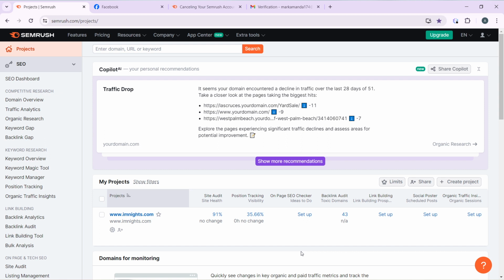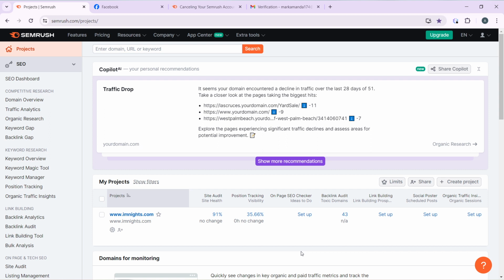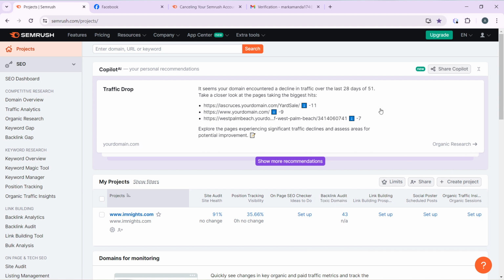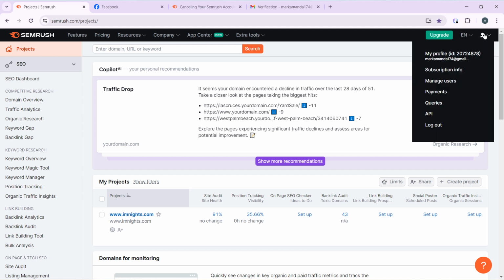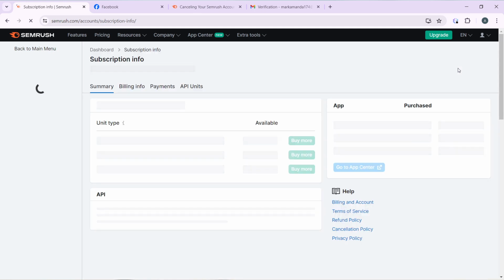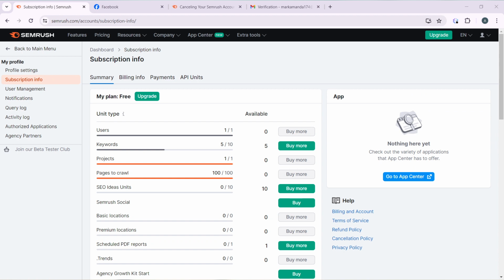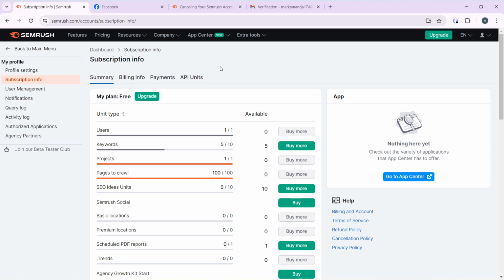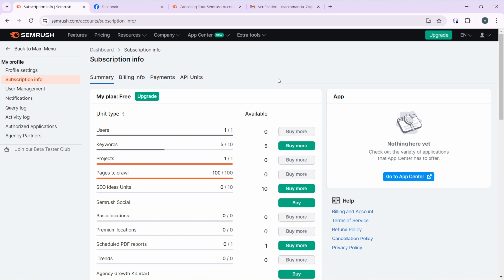How to Cancel Semrush Subscription (Quick Tutorial)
In this video I will show you How to Cancel Semrush Subscription. It would be good if you watch the video until the end so that you don't miss important steps.